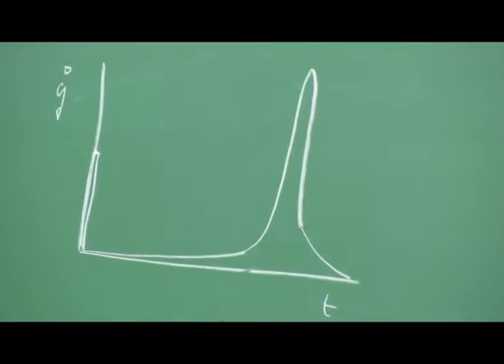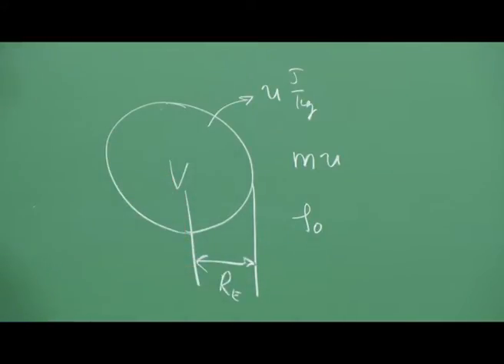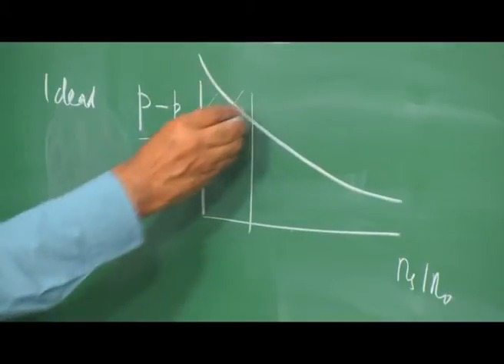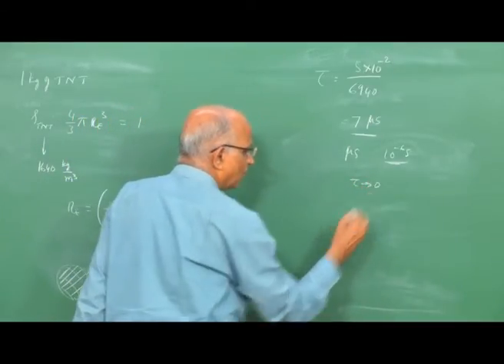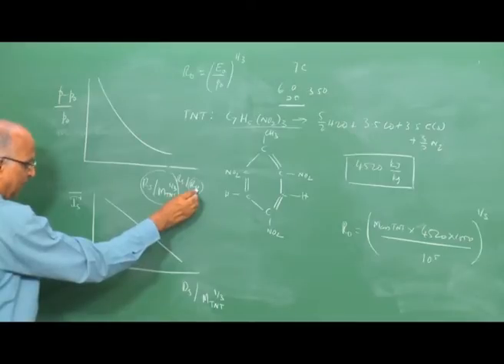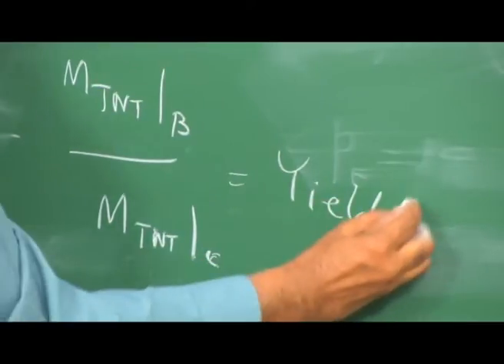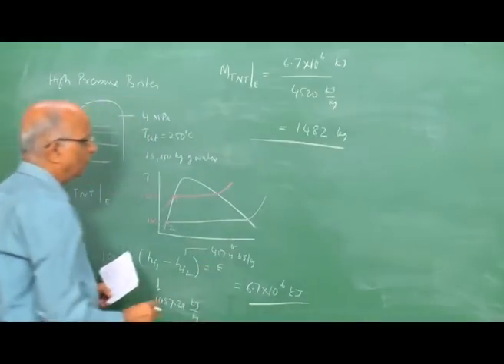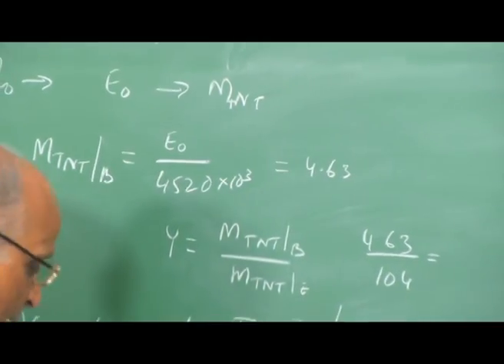TNT Equivalence and Yield of an Explosion